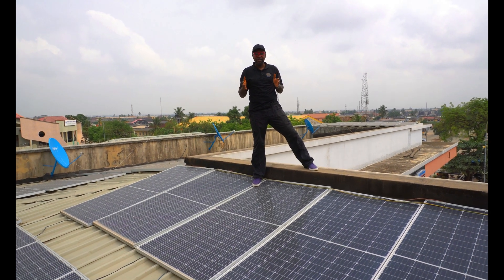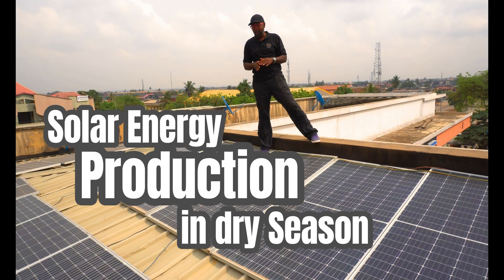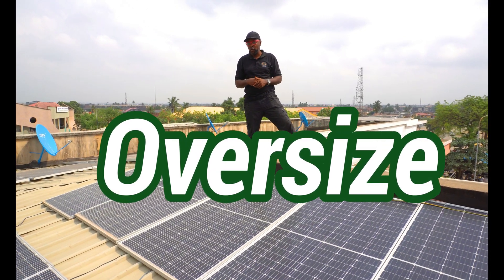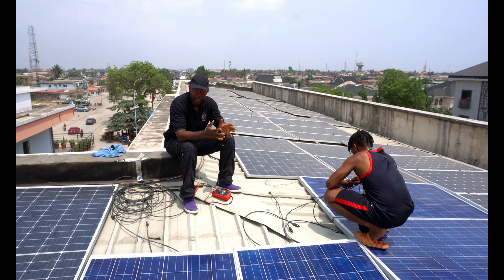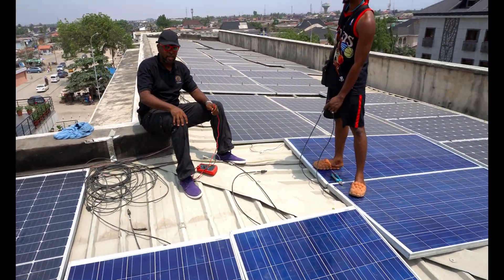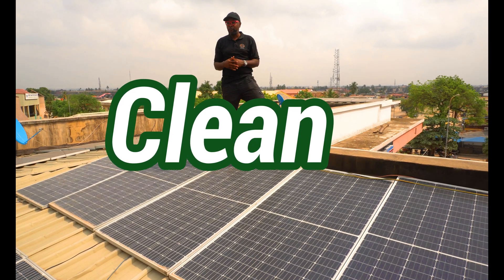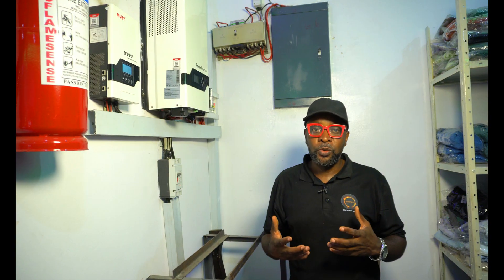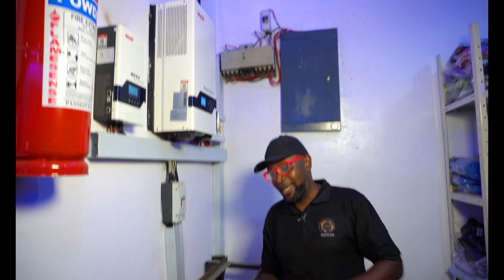Why your Solar system energy drops during dry season and what you can do. .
How to improve Solar energy generation during dry season.